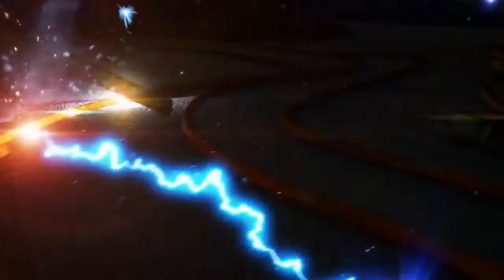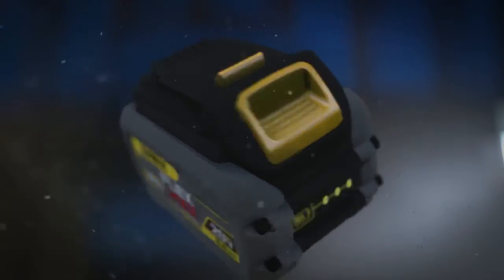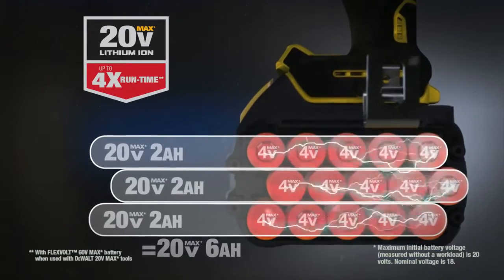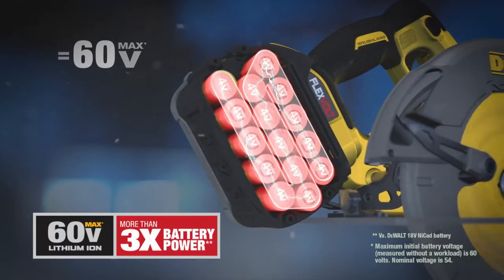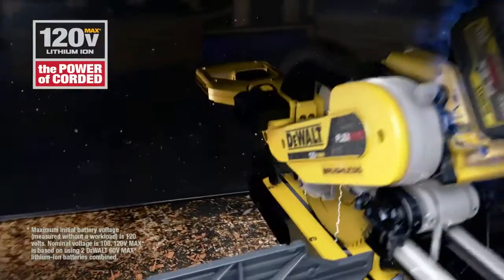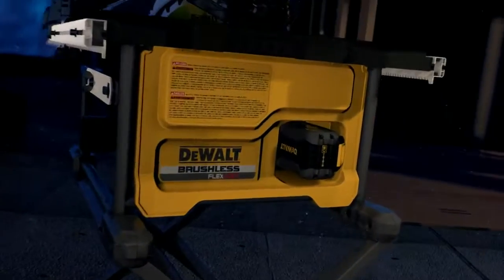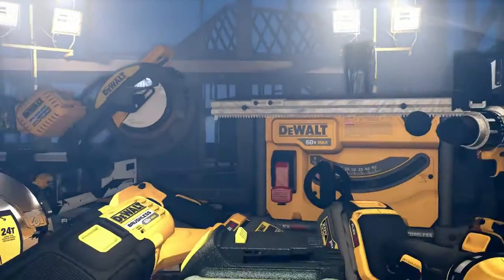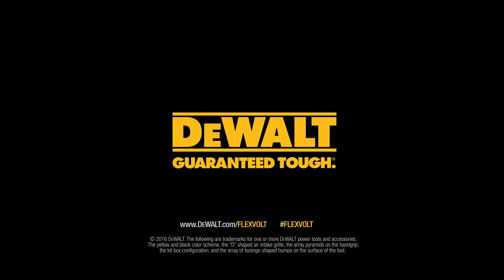How DEWALT FLEXVOLT™ Batteries Work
Dewalt FlexVolt batteries and 60V tools now available for pre-order on DiamondTool.net